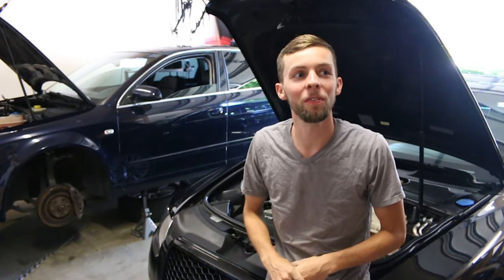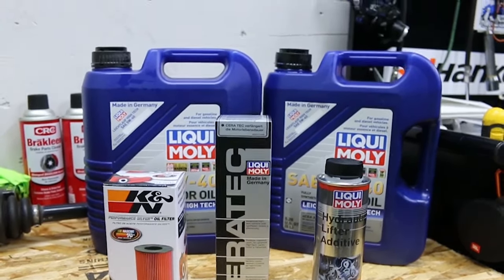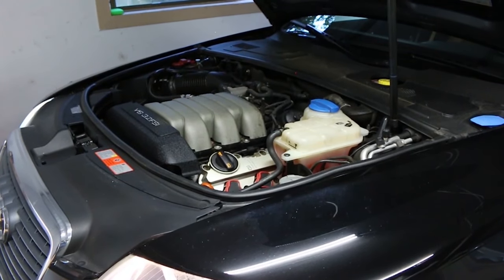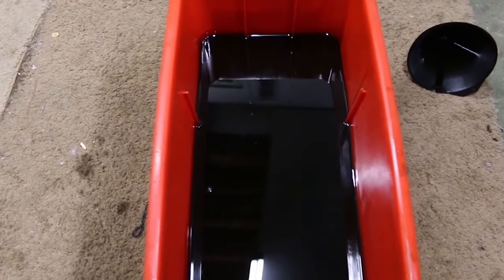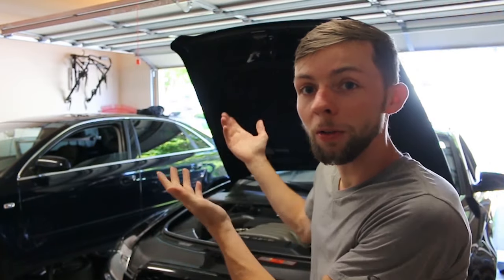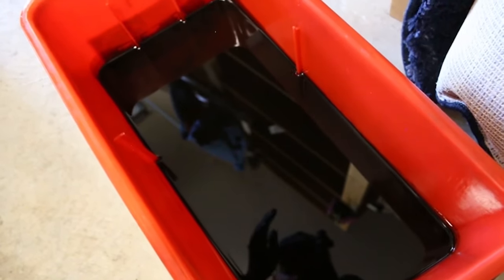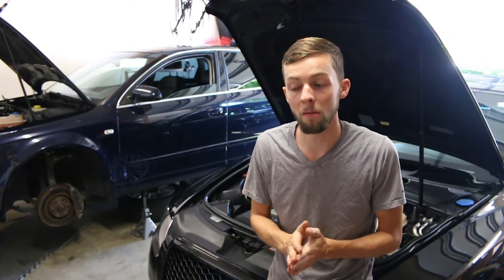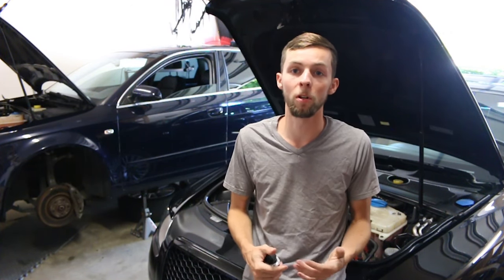LiquiMoly Engine Flush | Does it work?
LiquiMoly Pro Line Engine Flush:

LiquiMoly Ceratec:

LiquiMoly MoS2 Friction Modifier:

LiquiMoly 5w-40 Synthetic Oil:

K&N Oil Filter For 2007 Audi A6:

36mm Oil Filter socket For BMW, Mini, Volvo, Audi, VW, Porsche Vehicles:

There is the links to everything in the video!

Hello, in todays episode we are using LiquiMoly's Pro Line Engine Flush and replacing the previous Castrol oil with LiquiMoly 5w40 Synthetic oil. When using Castrol, like Audi recommends, the car developed a very slight tapping noise upon start up. Most likely from the timing chain tensioner.

Replacing with LiquiMoly after the flush has fixed that issue and oil consumption was very low after 5,000 miles. Haven't had the issue since, so I will be sticking with LiquiMolys products for all my German vehicles.

*This video was filmed on a Canon 70D